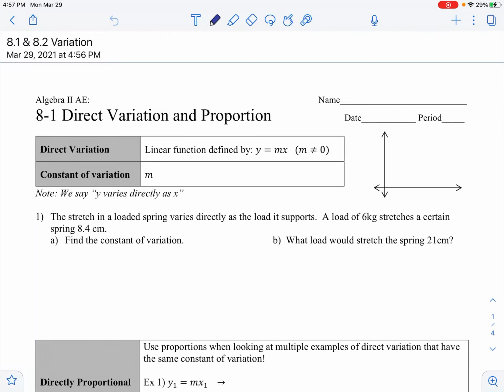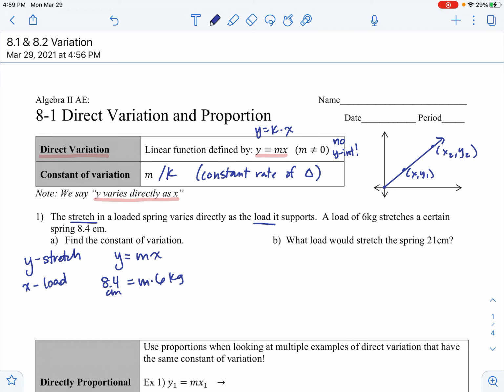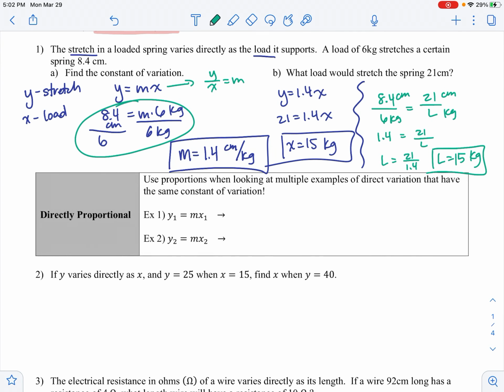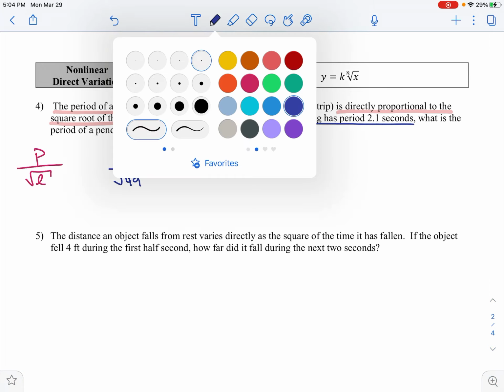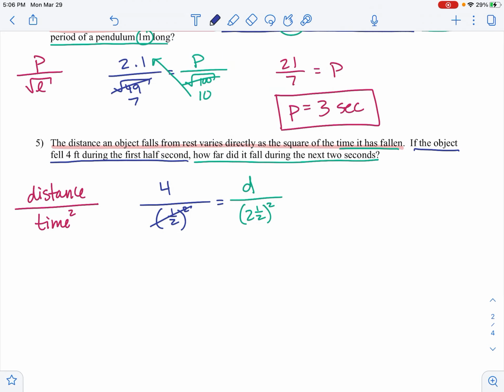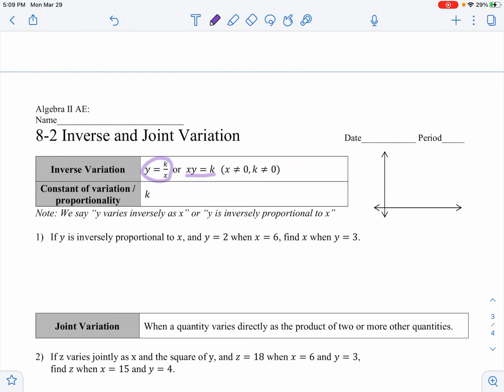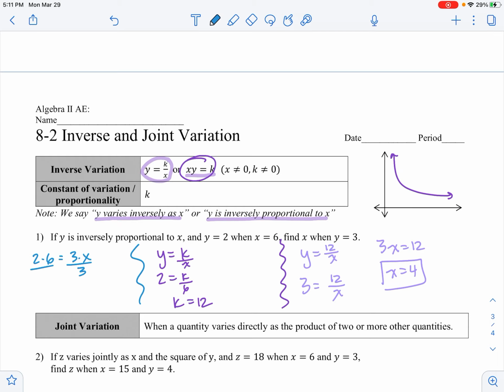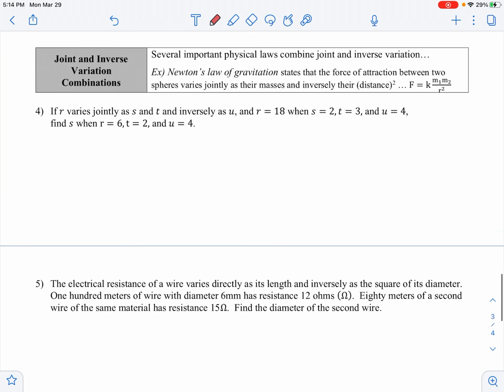Variation 8.1 & 8.2